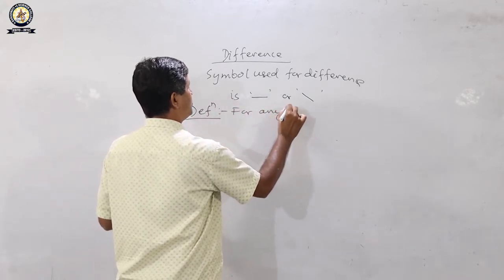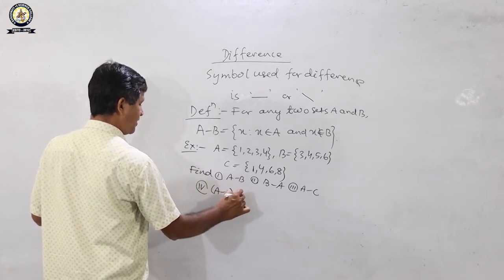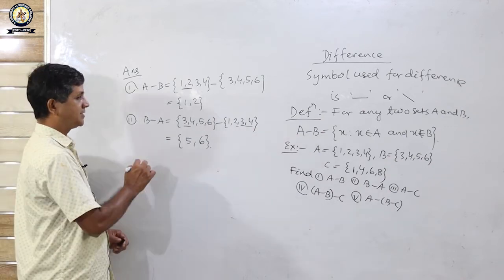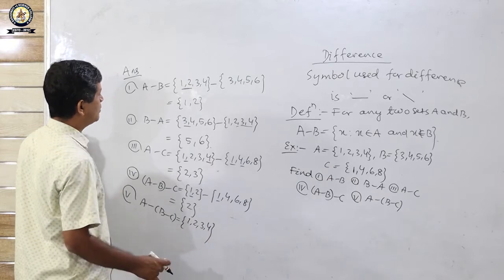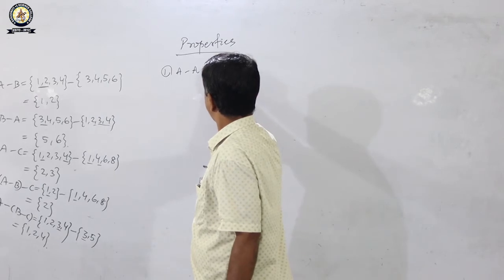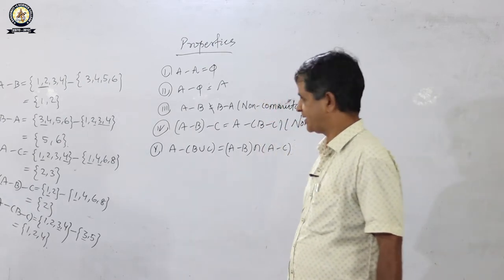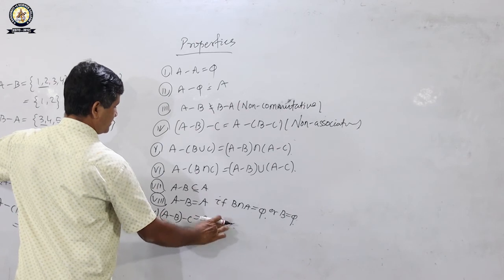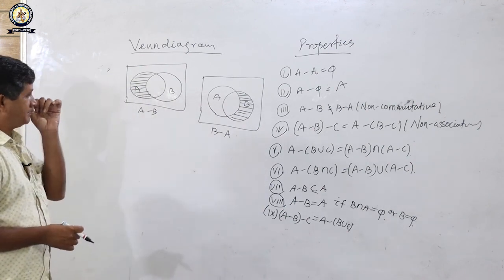Difference of Sets | Set Theory | Mathematics | Manoj Sir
Subject: Mathematics
Chapter: Set Theory